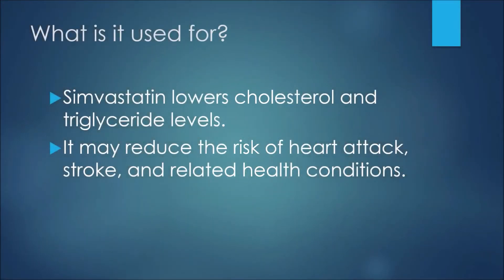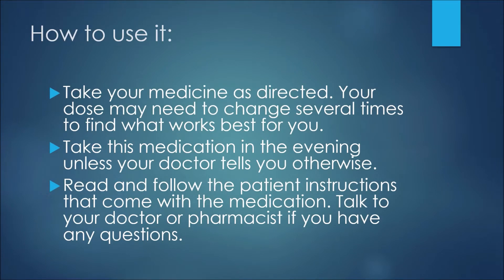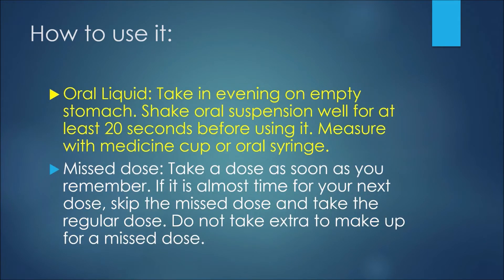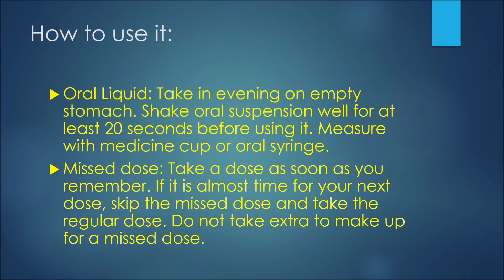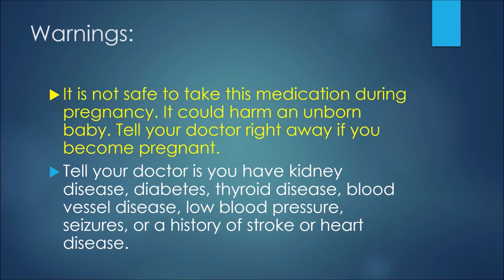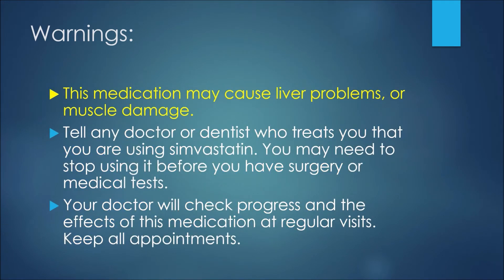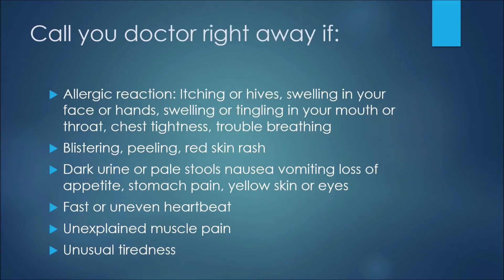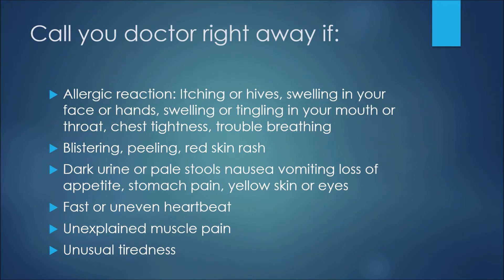SIMPLIFIED - SIMVASTATIN (ZOCOR)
In this episode, I discuss a medication known as simvastatin (Zocor).